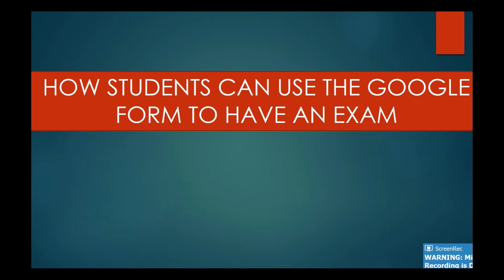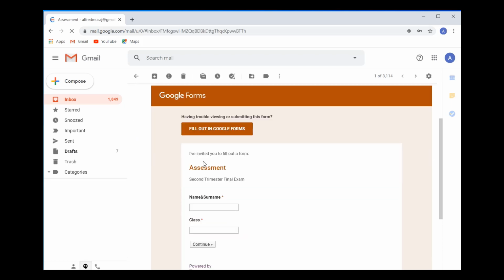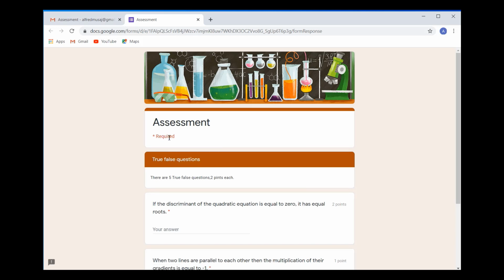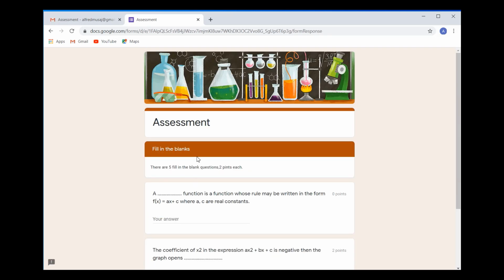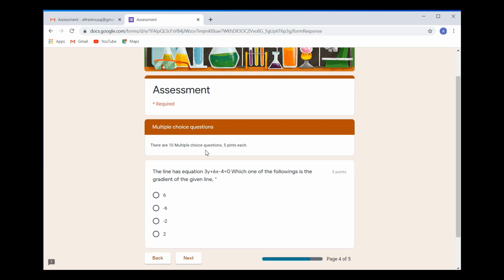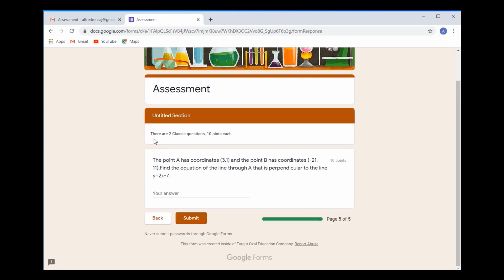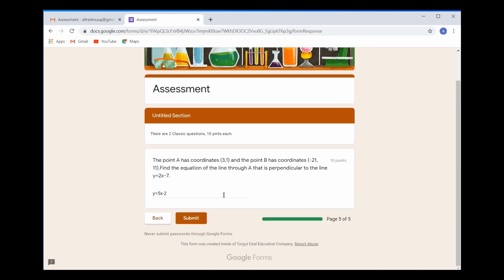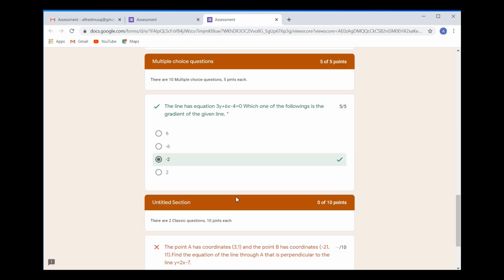How students can use the google form to have an exam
In this video can easily learn how to have an exam in any subject.